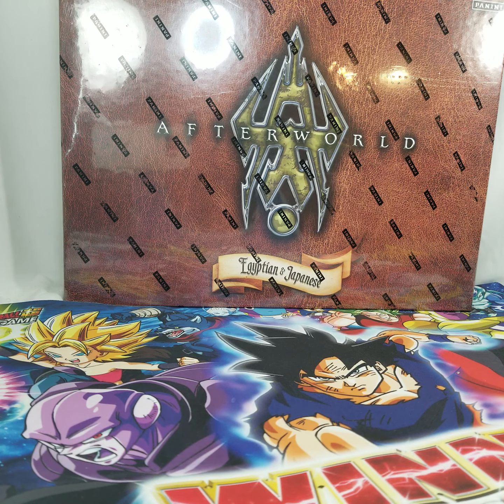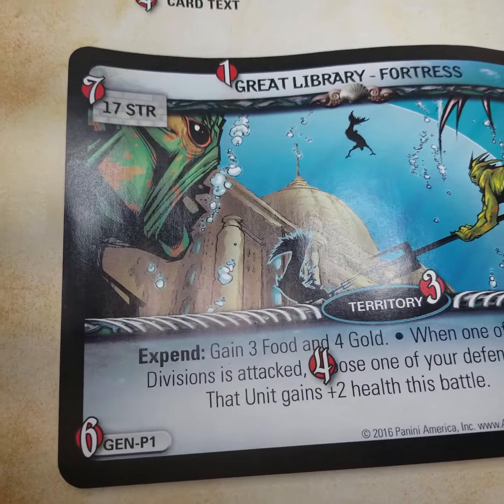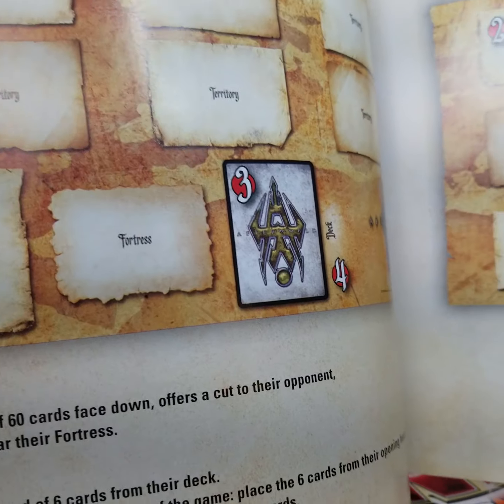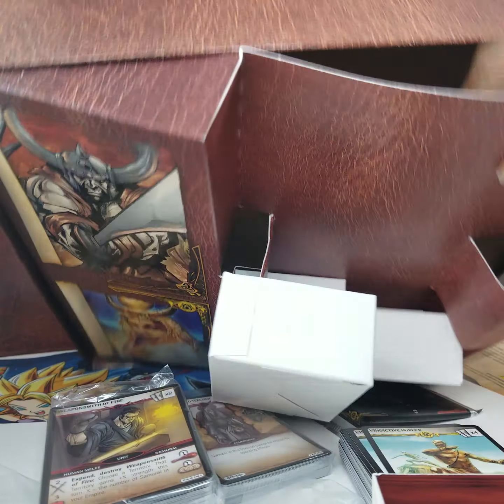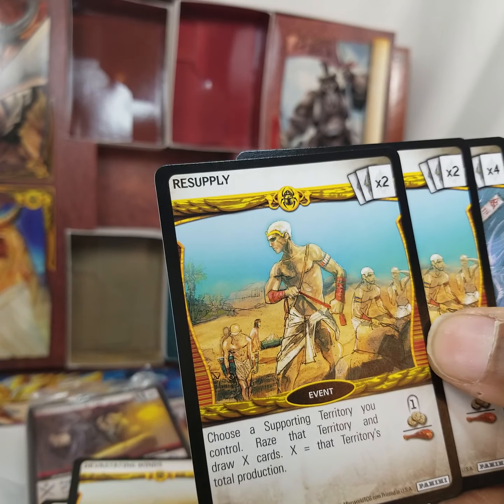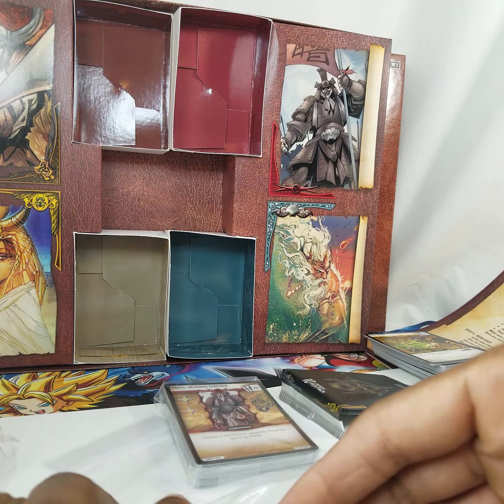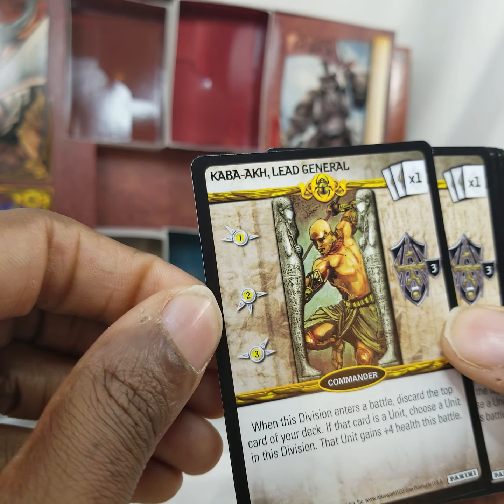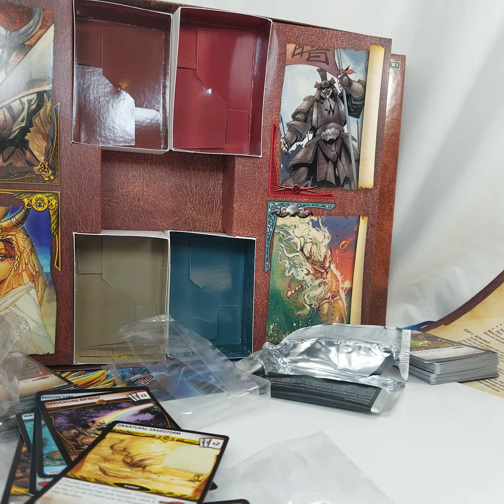AfterWorld - Egyptian & Japanese - Box Opening (2016 Panini TCG)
Afterworld TCG
Panini